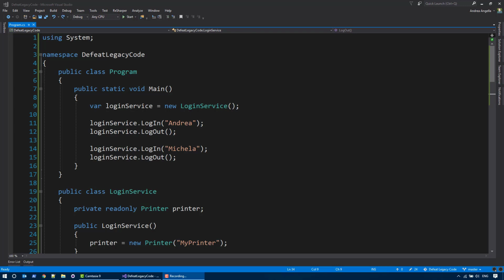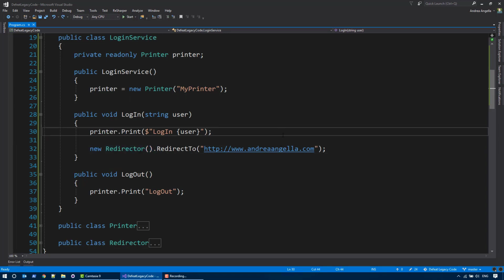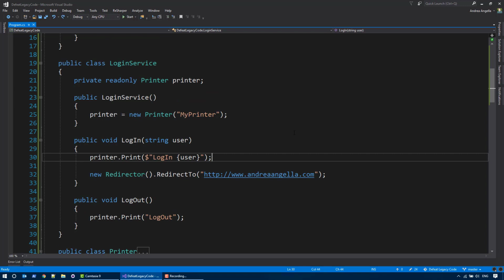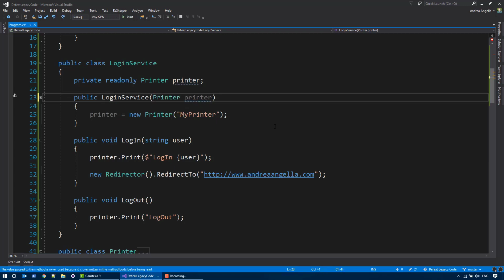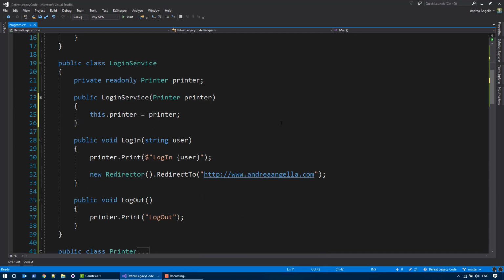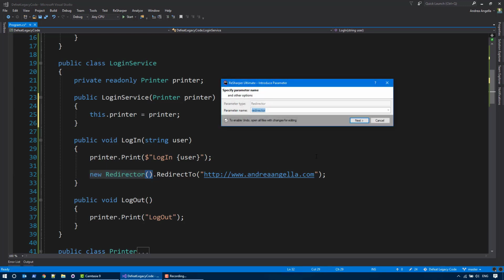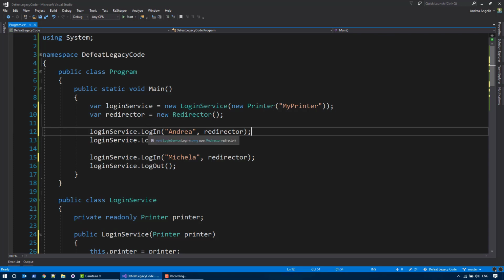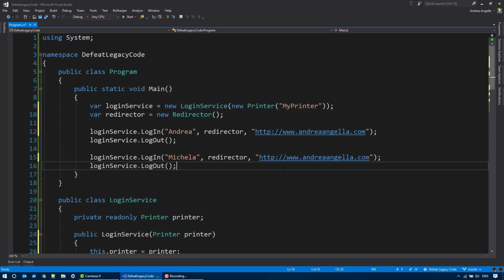Breaking Dependencies - Introduce Parameter